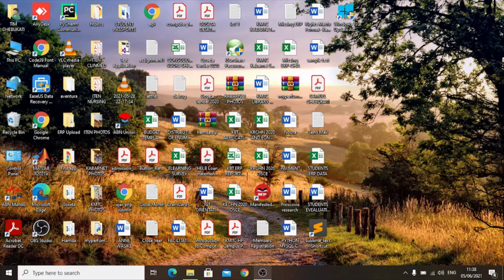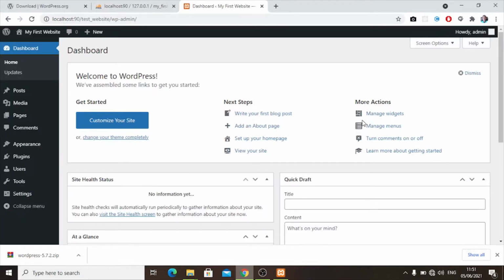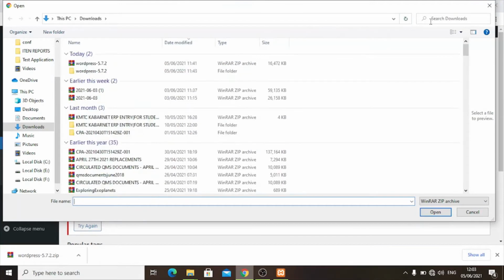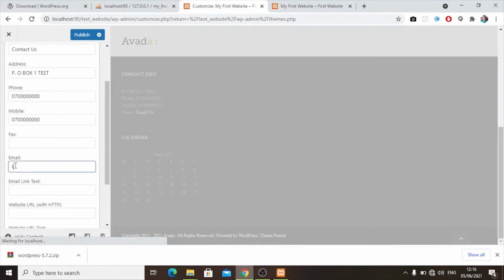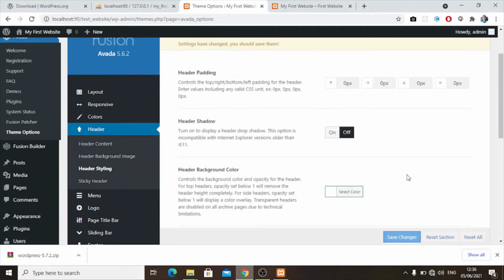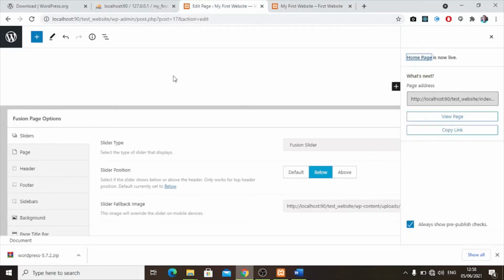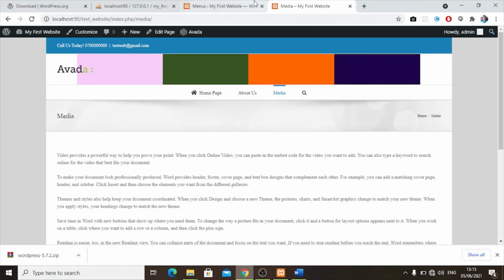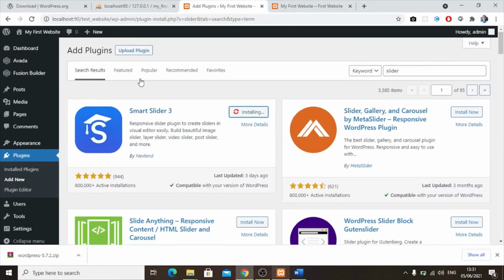Unleashing My Creativity: Journey Of Building My First Wordpress Website (part 1)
This video will help you to create your first website using Wordpress CMS